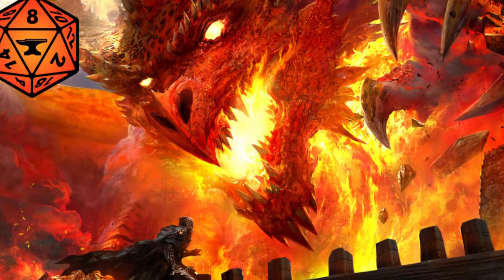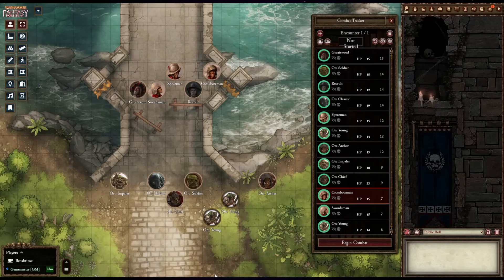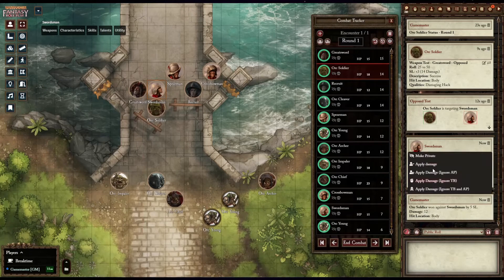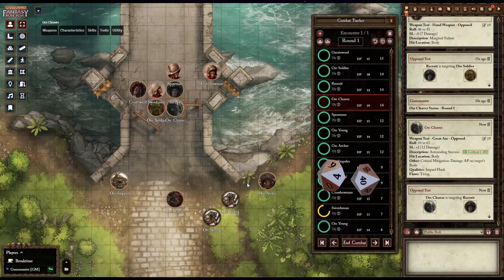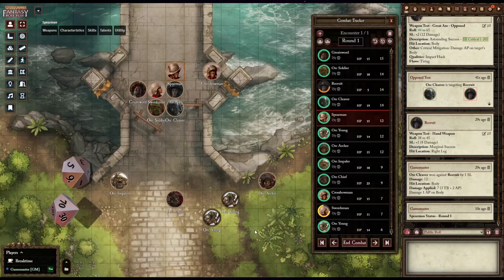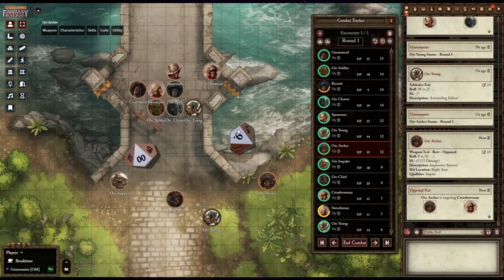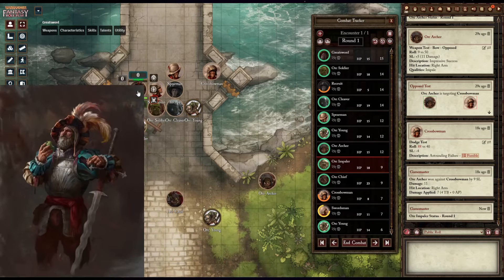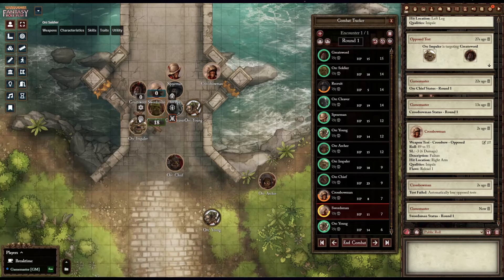Best Way to Streamline Combat FoundryVTT Module (Token Action HUD)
foundry vtt
foundryvtt player tutorial on modules
foundryvtt combat
foundryvtt levels module
foundryvtt best modules
foundryvtt basics
foundryvtt combat modules
foundryvtt animated maps
foundryvtt automated combat
foundryvtt about time
foundryvtt add ons

One of the best modules available to streamline combat in your games. Let me explain why.

Credits
Battle Brothers Art
Warhammer Art
FoundryVTT Art

This is my personal analysis and opinion. If you are an artist or creator and see content that belongs to you but you dislike that content being shown, please let me know and I can remove that content. Alternatively, if you see that I have not credited you in the credits, please let me know. I try to credit all works that show up on our videos but some do slip through the cracks.